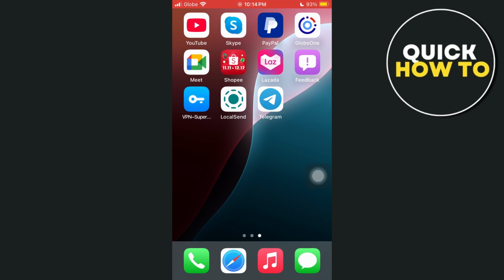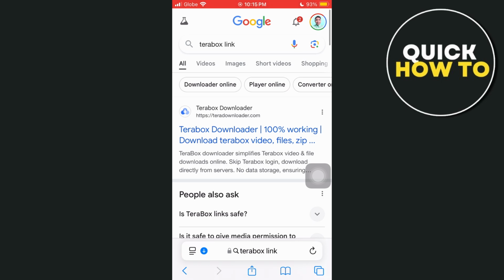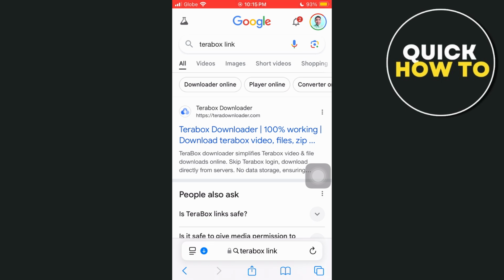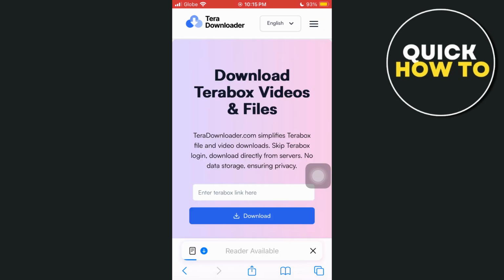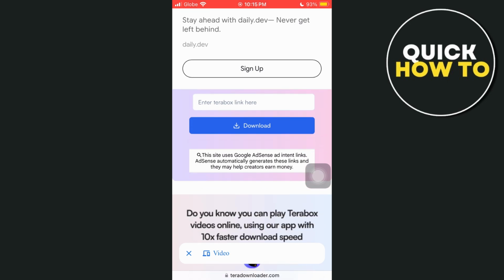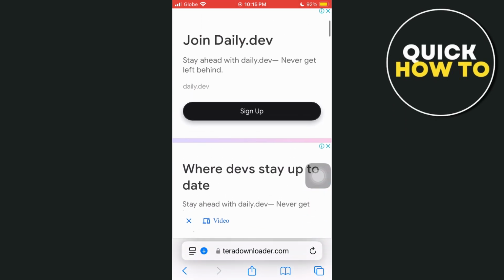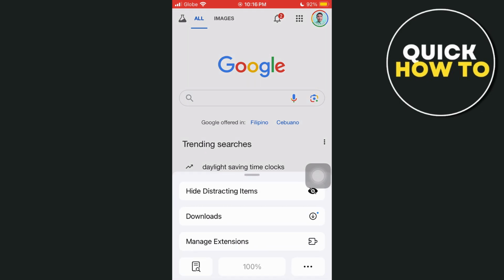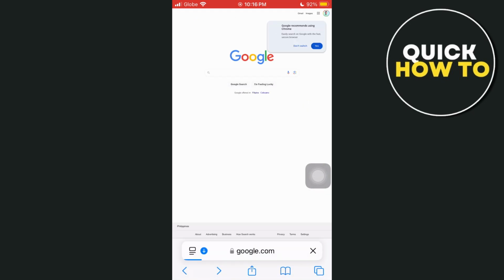How To Open Terabox Video Link Without App (Simple)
Learn How To Open Terabox Video Link Without App (Simple)